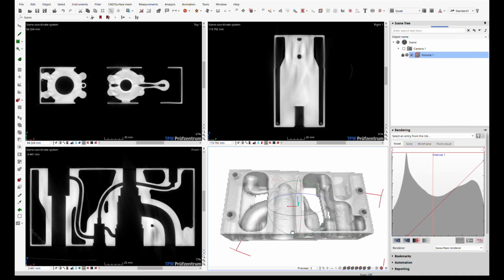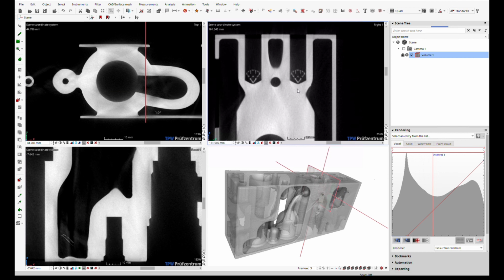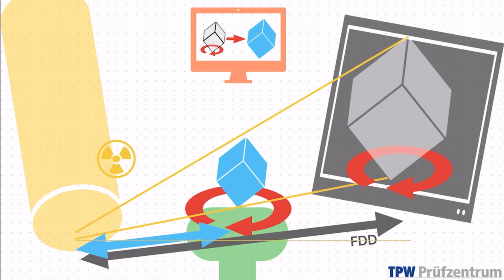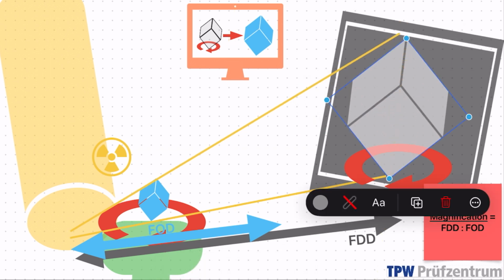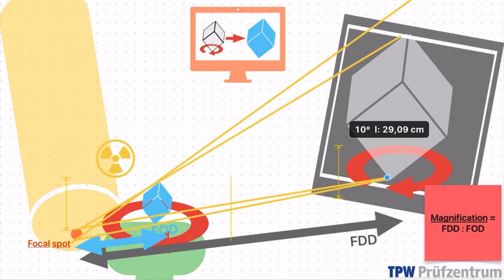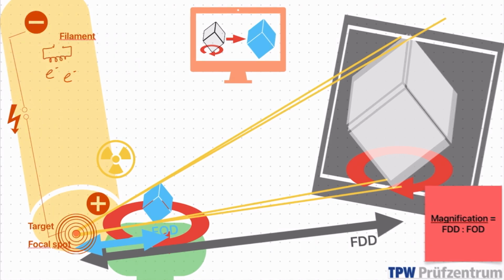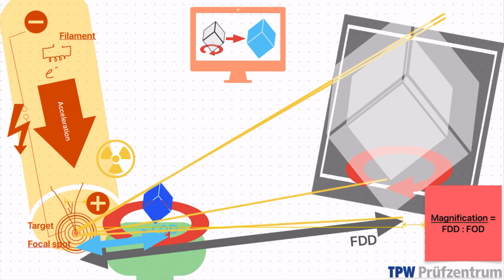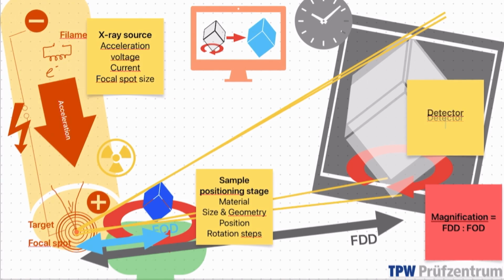KSC MTC TPW CT Scan Basics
Kleinteich CT Basics 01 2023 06